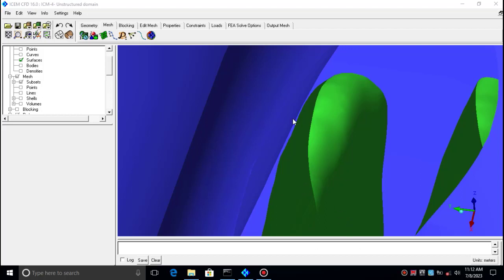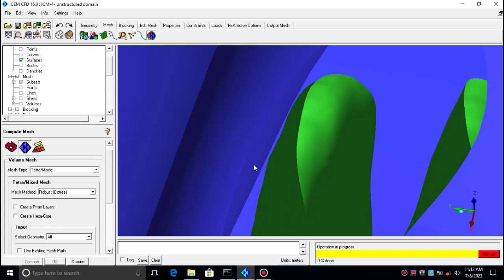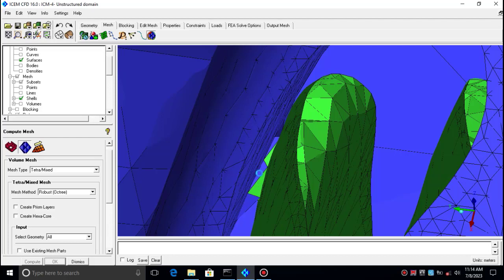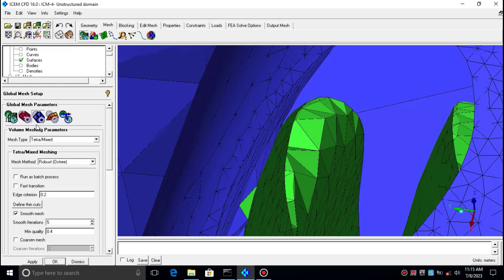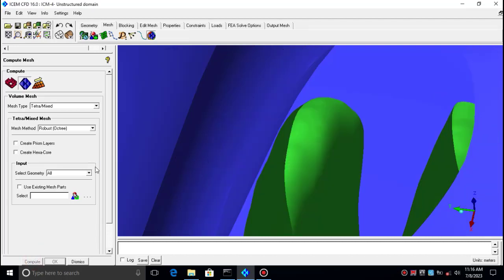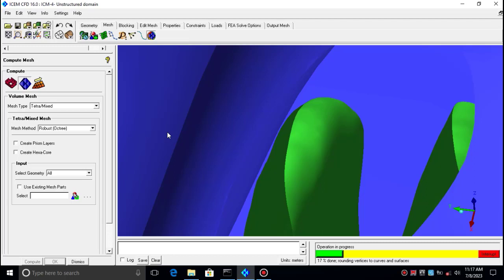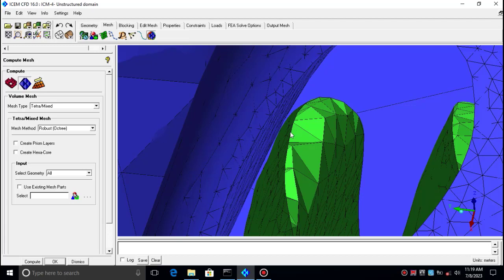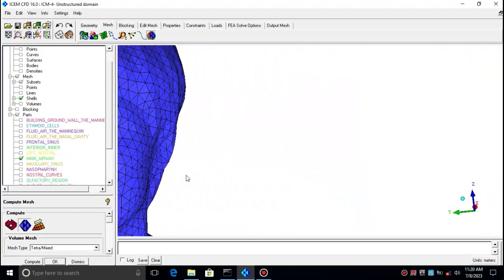How to solve when two surface meshes stick together in Ansys ICEM-CFD due to a small gap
This video is about the unstructured mesh type.